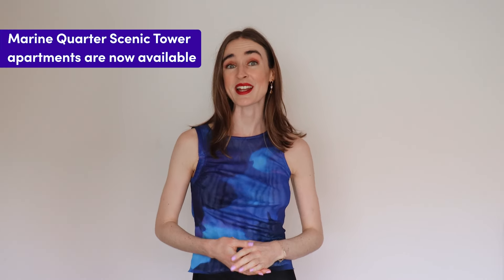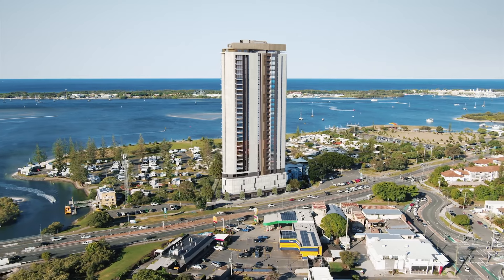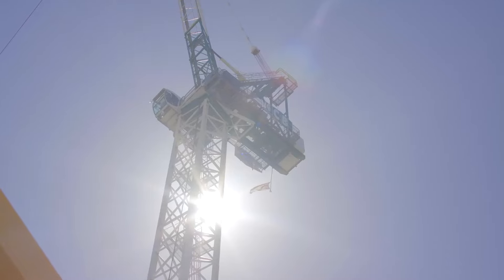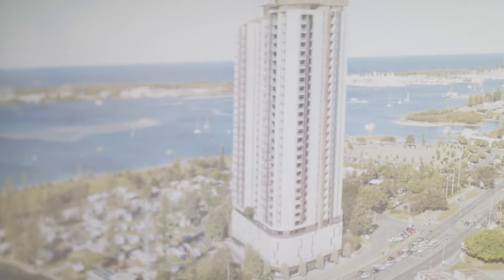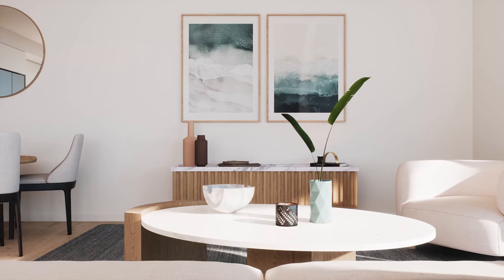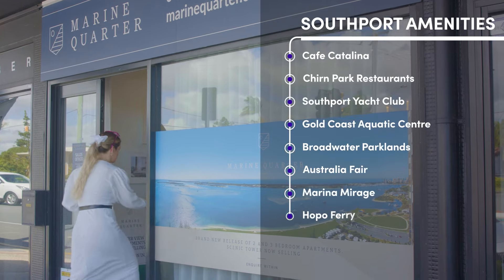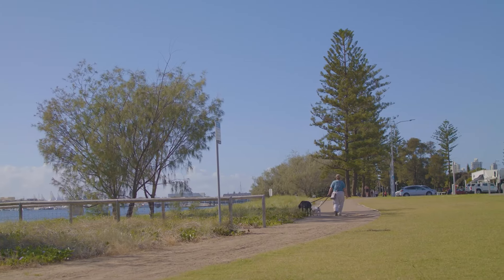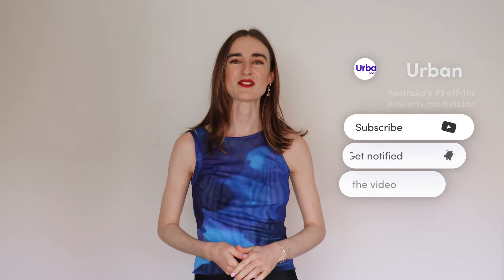Marine Quarter Scenic Tower by Buildcap at 165 Marine Parade, Southport, QLD 🏙 | Display Suite Tour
Watch a video tour of the Marine Quarter Scenic Tower display suite at 165 Marine Parade in Southport, Queensland.
To learn more about the apartments currently available for sale,
Presenter: Olivia Round
Editor: Ellen Walker

00:00 Marine Quarter
00:25 Location
00:40 Project status
00:48 Amenities
1:29 Nearby places
1:58 Enquiry